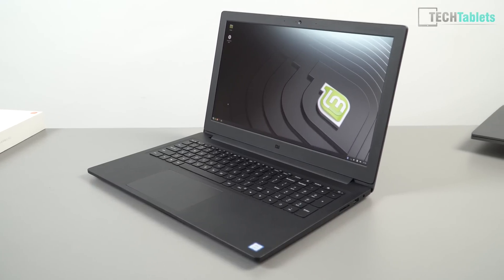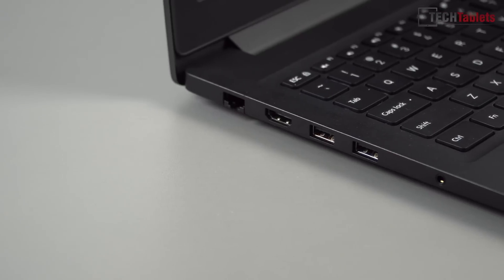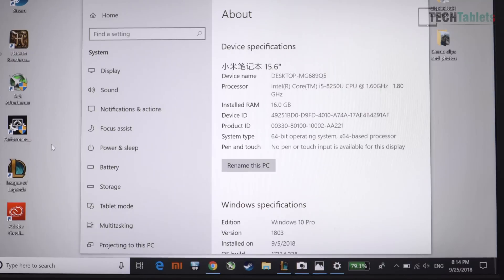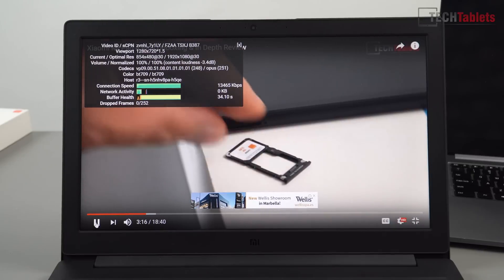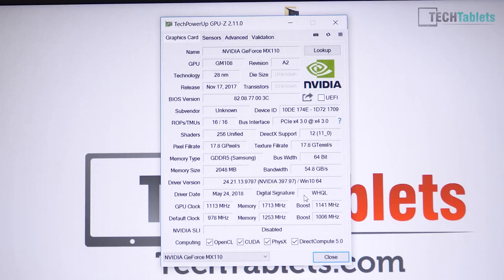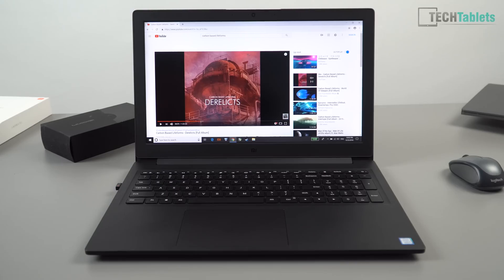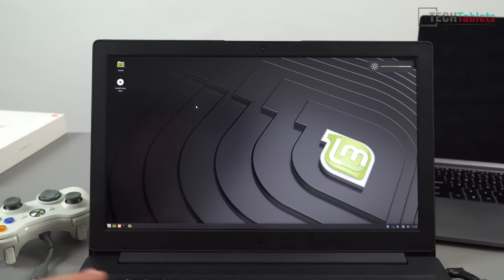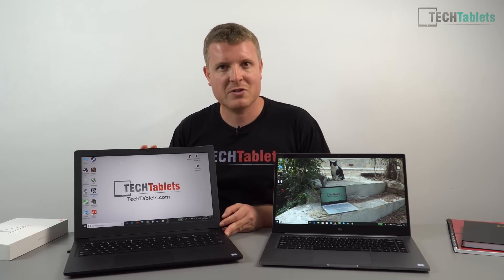Mi Notebook Review After 2 Weeks (New 2018 Cheaper Model)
Xiaomi Mi Notebook review (Nvidia MX110 model) Core i5/i7 8th Gen CPU's, upgradable RAM, SDD, and wireless card. Where to buy Unboxing video

04:05 - Screen
05:25 - Windows
06:18 - Benchmarks
11:09 - GPU & gaming
13:08 - Thermals & fans
14:24 - Speakers
14:51 - Webcam sample
15:19 - Linux
15:41 - Final words & Vs Pro
17:17 - Pros & Cons